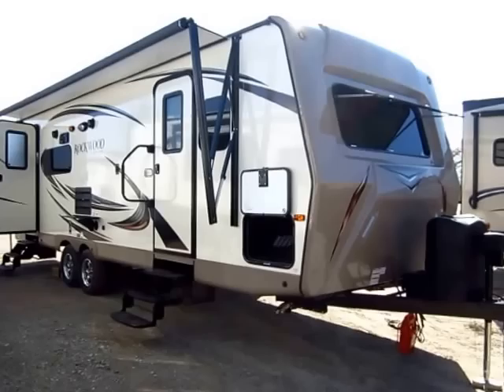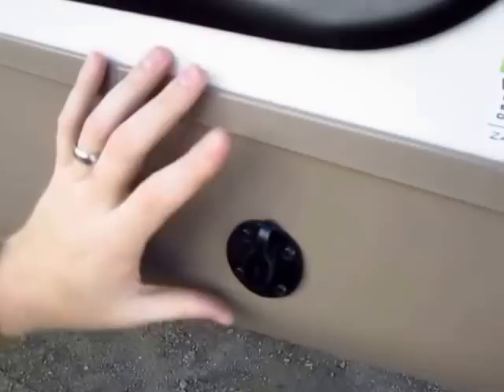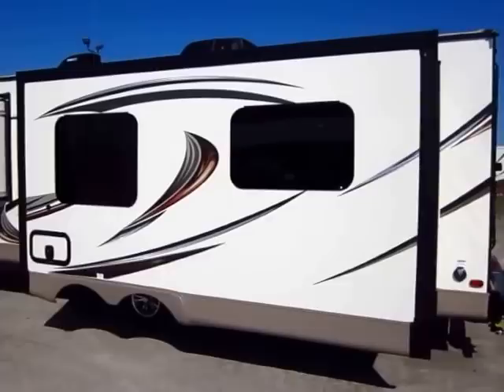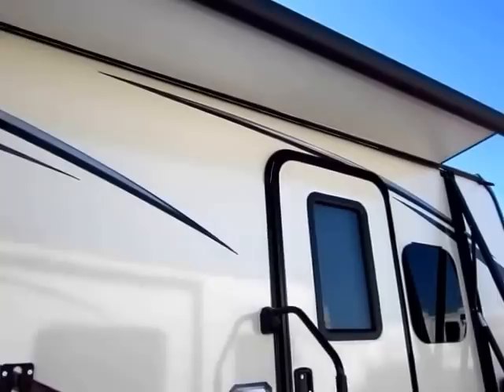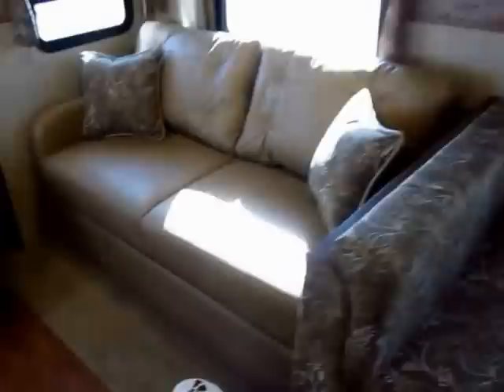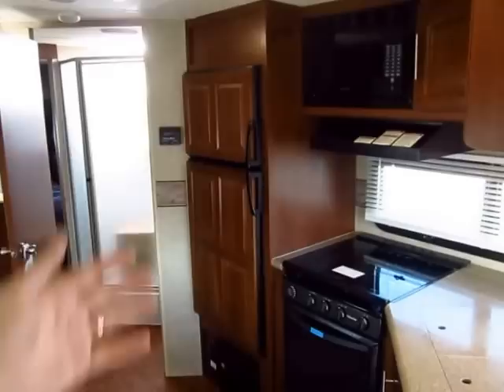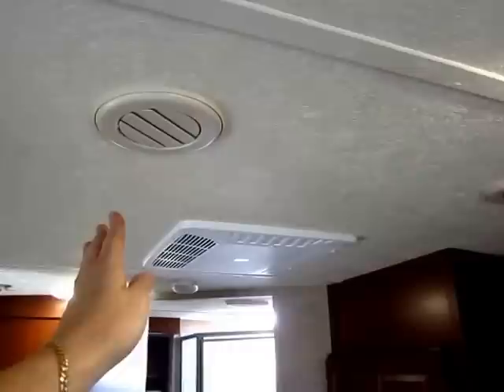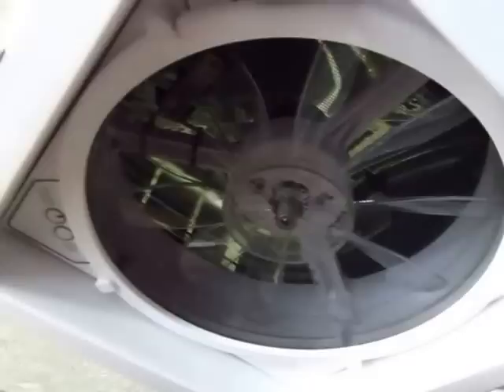(Sold) HaylettRV.com - 2016 Rockwood Ultra Lite 2604WS Travel Trailer by Forest River RV